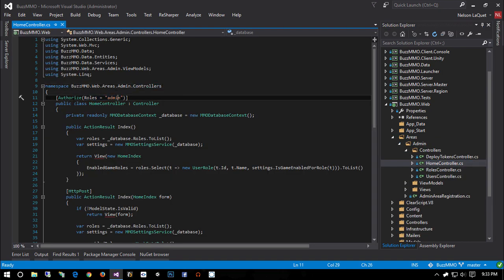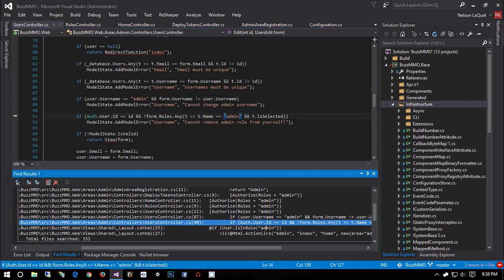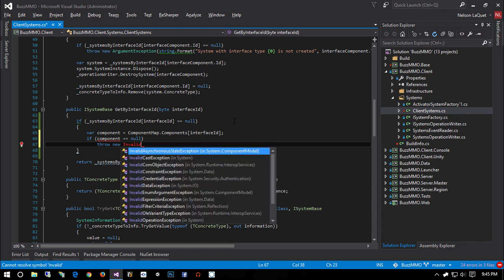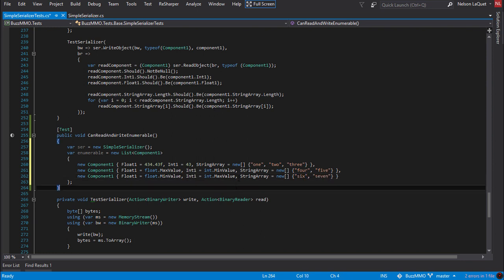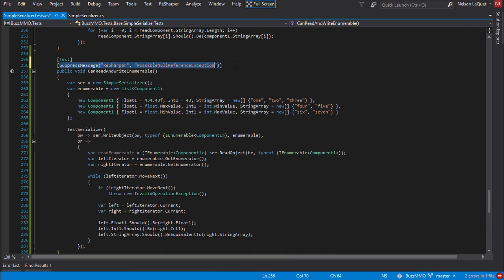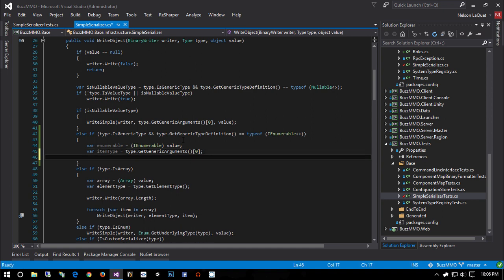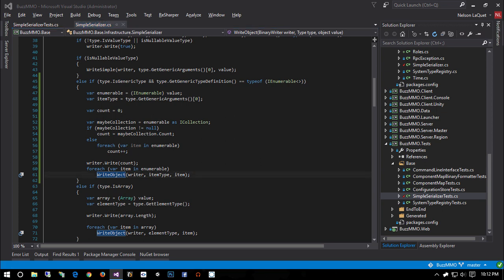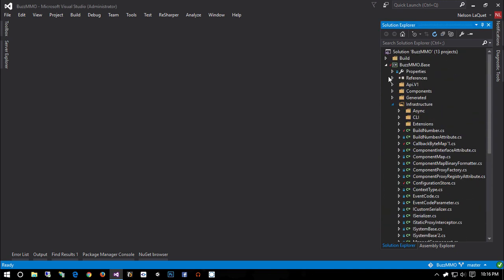🔴 More Clean Up (1) • Actor Framework • MMO Game Development with Unity • (Pt. 502)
Learn MMO Game Development with Unity - Actor Framework - More Clean Up (1).

This video covers some more cleanup, as well as the addition of IEnumerable support to our sterilizer class.